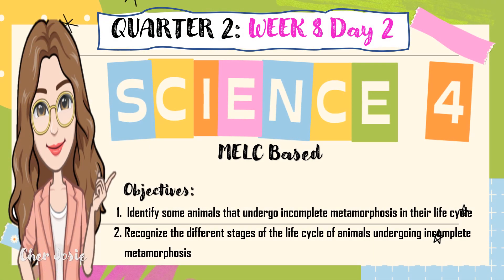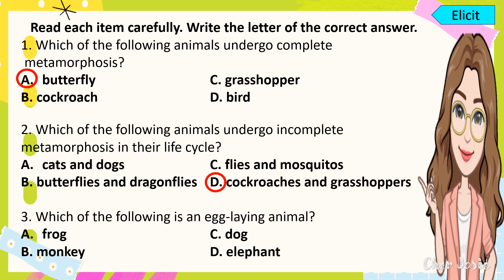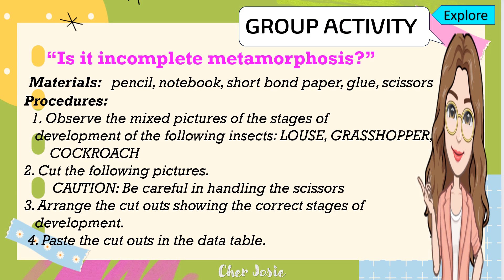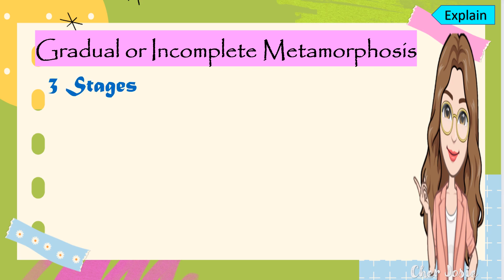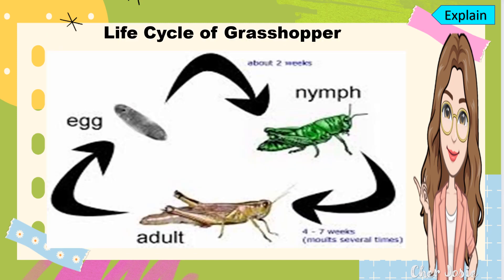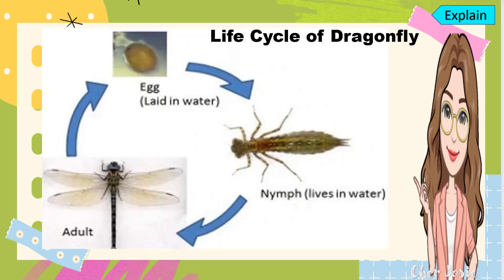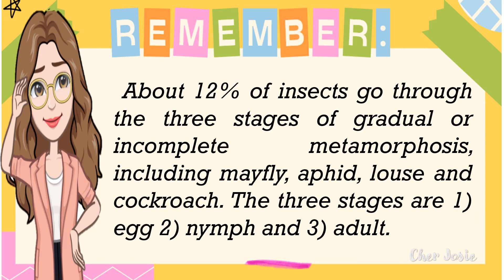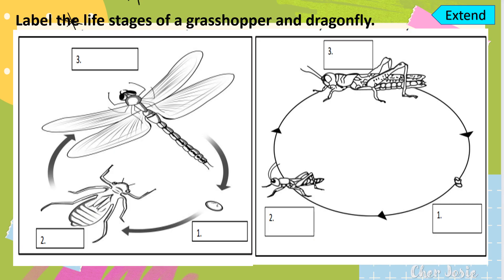Science 4 Quarter 2 Week 8 Day 2 Incomplete Metamorphosis